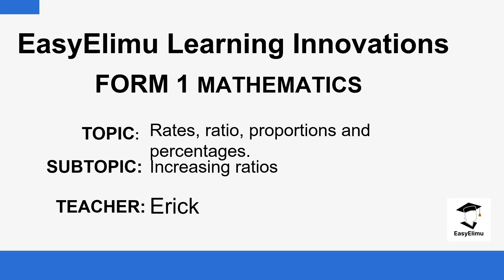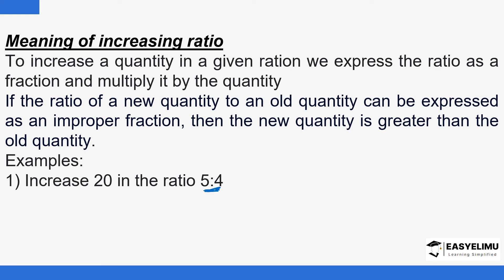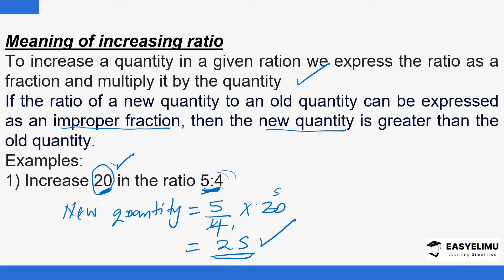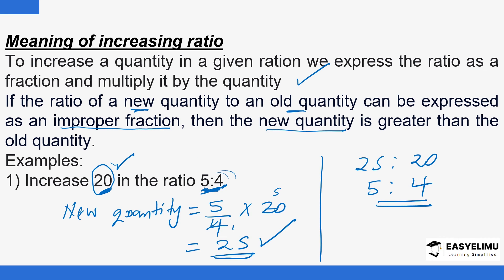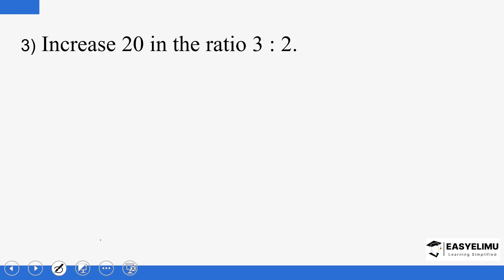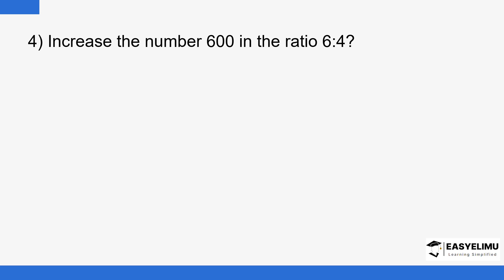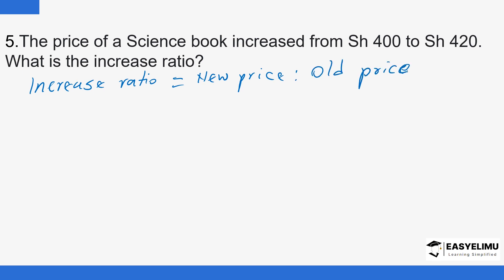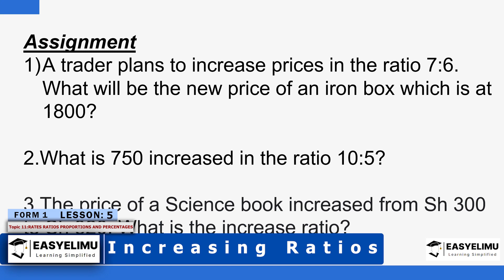Increasing Ratios (Lesson 5 of 13 Form 1 MathematicsTopic 11)